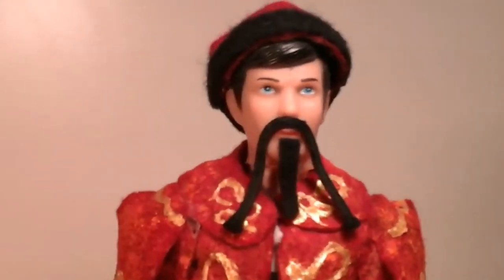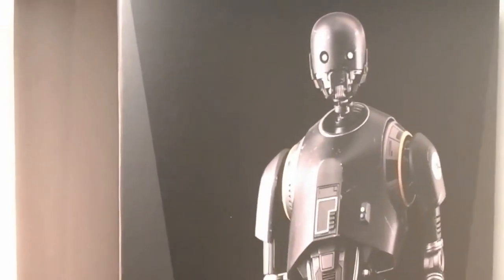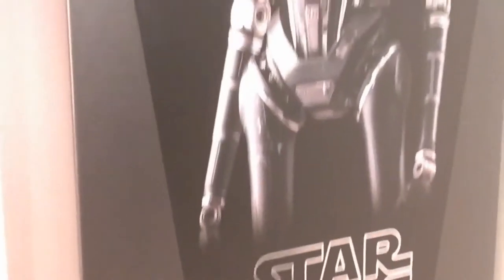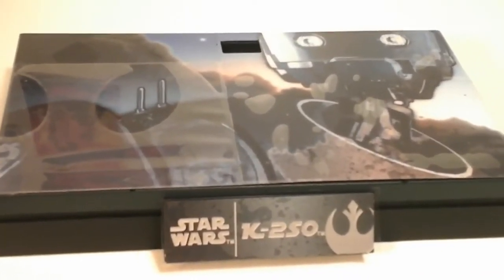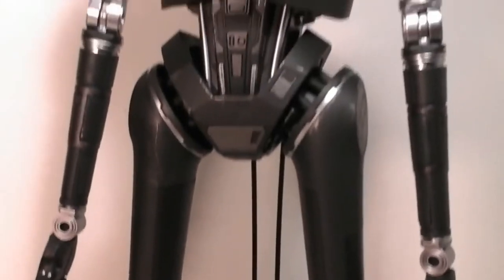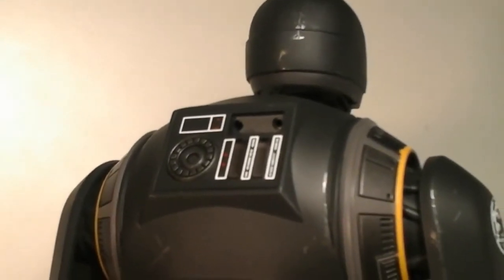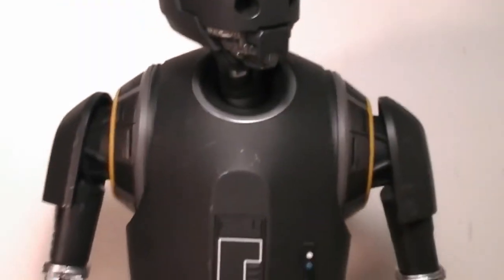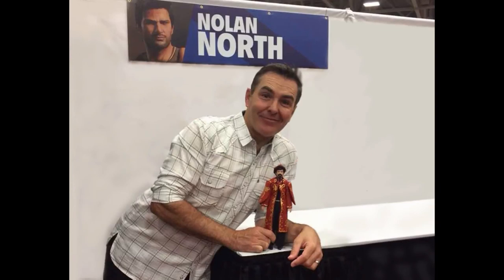Fu-Reviews: Hot Toys Rogue One: A Star Wars Story K-2SO 1/6 Figure MMS 420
This is a silly review of the "Hot Toys Rogue One: A Star Wars Story K-2SO 1/6 Figure MMS 420", by yours truly.

felzbug is one with the Force, and the Force is with him...

Mr. Evilcheese is careful not to choke on his aspirations...